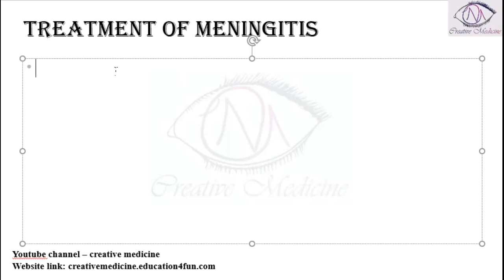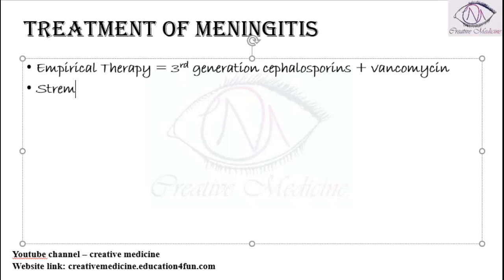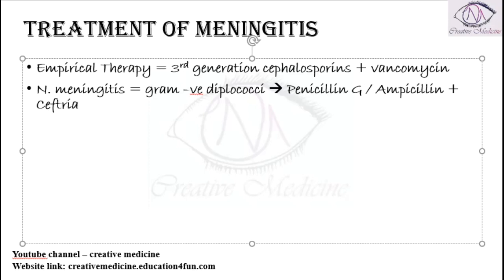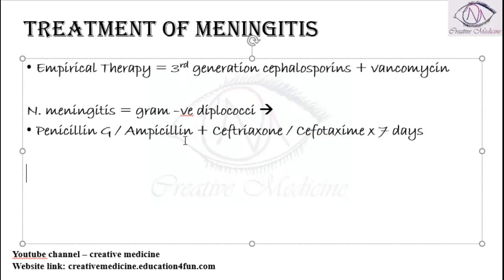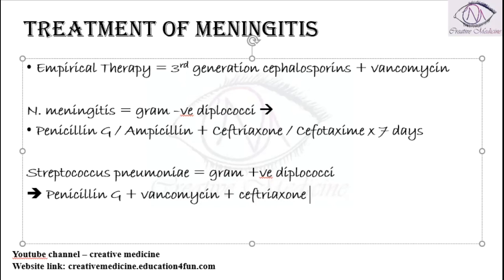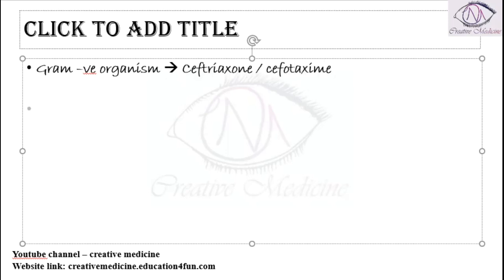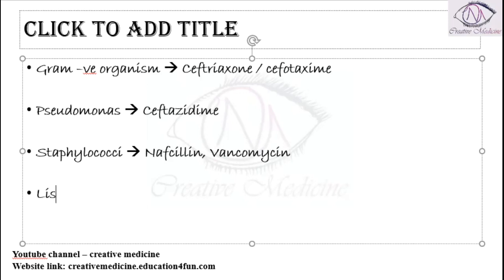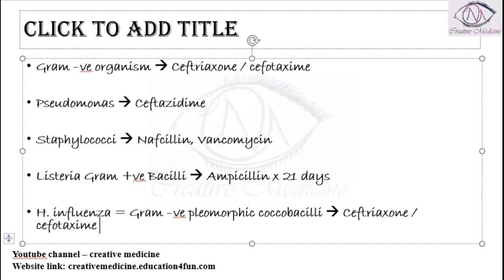Lec 10 Meningitis Antibiotic Therapy mp4